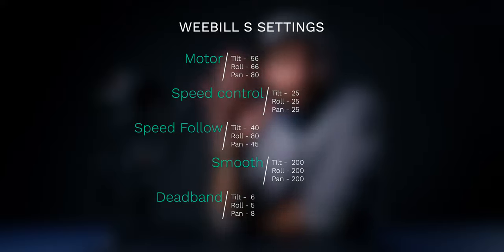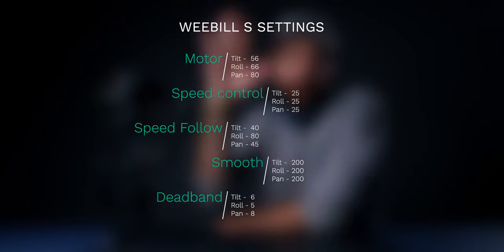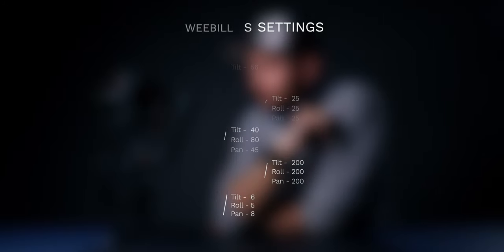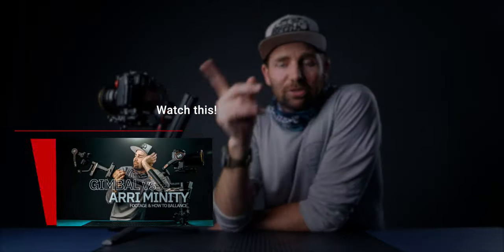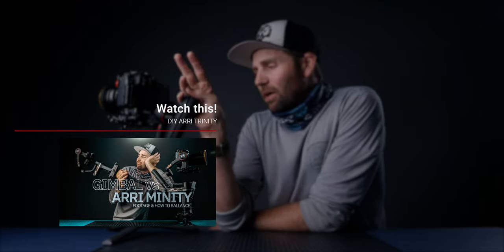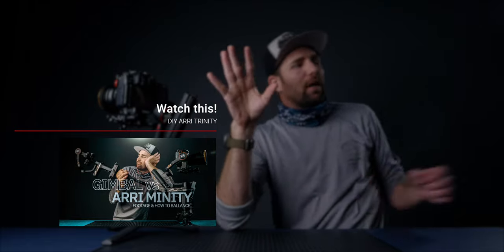WEEBILL S SMOOTH SETTINGS // MY BEST WEEBILL S SETTINGS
Weebill S Smooth Settings - My Best Weebill S Settings. To get smooth footage with you weebill s gimbal. You need to adjust the weebill s custom settings. This is my Zhiyun weebill s settings for smooth gimbal footage. These Weebill S Smooth Settings will transform you zhiyun weebill s gimbal.

I often get the question of what weebill s gimbal settings I use, and I have shown them in two previous weebill s  videos. But not in a dedicated Weebill s smooth settings video, where I go over how to adjust the settings on your weebill s gimbal and what I think is the best weebill s settings for mirrorless cameras.

When setup you weebill s, you always have the option to auto-tune the gimbal, which is okay. But to get the most out of your zhiyun weebill s, you need to adjust the weebill s custom settings.

The gimbal does not have to be in sleep mode to adjust the weebill s custom settings. Once you have adjusted the weebill s smooth settings, you can micro-adjust for the perfect fit for your weebill s gimbal.

I have enclosed a pdf for download that will explain the settings.

Zhiyun Weebill S Pro Pack

Camera Quick release plate

Zhiyun quick setup kit

Gimbal Grip

Dual handle grip for gimbal

PolarPro 77mm Variable ND

MY GEAR:
MAIN 6K CAMERA
SECOND 4K CAMERA: //
FAVORITE LENS //
ON THE GO MIC //
FAVORITE GIMBAL //

BEST ACTION CAMERA //
FAVORITE DRONE //